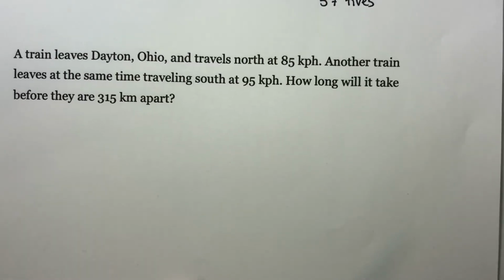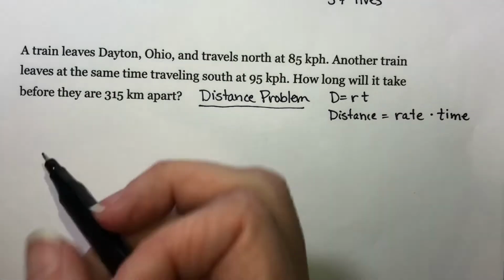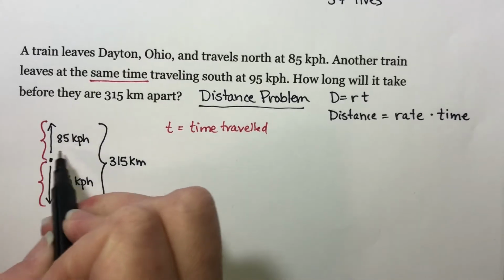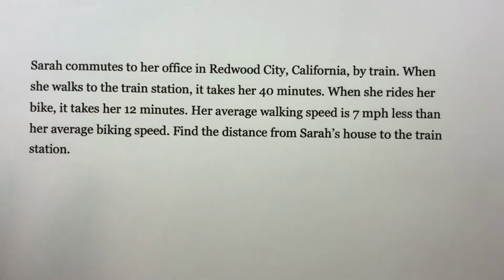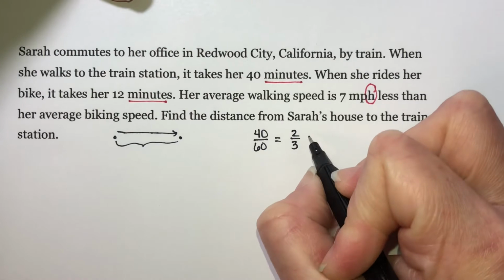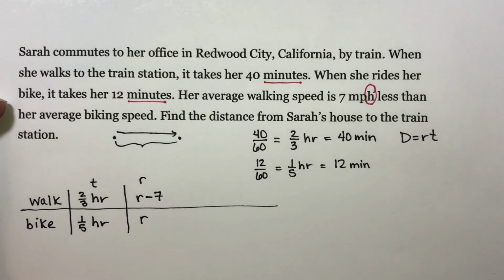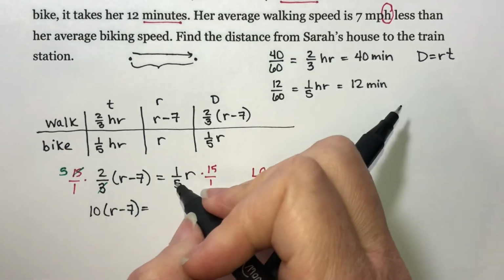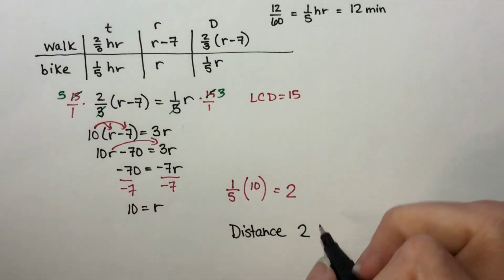(330) Section 1.4 Applications of Linear Equations in One Variable Part 2/3